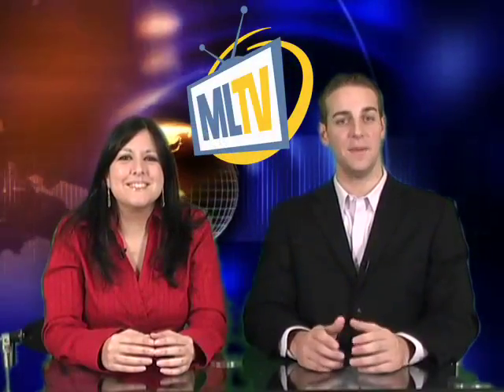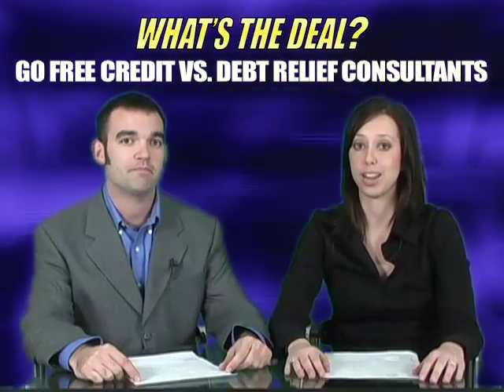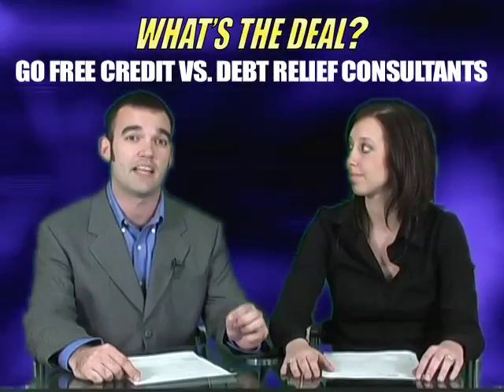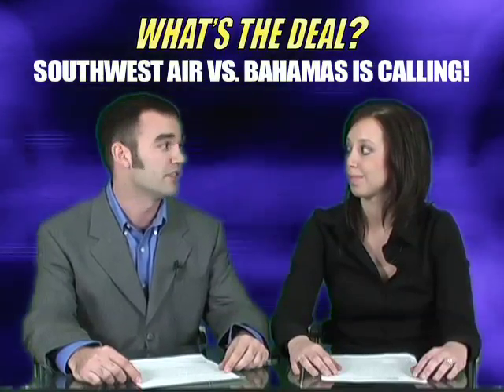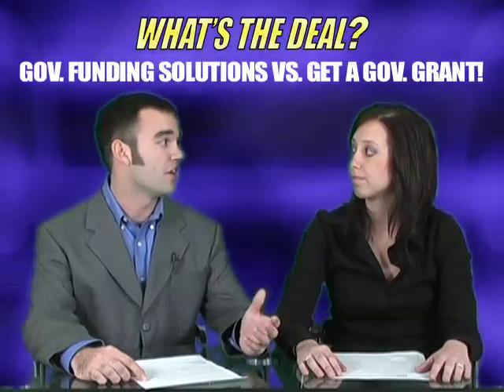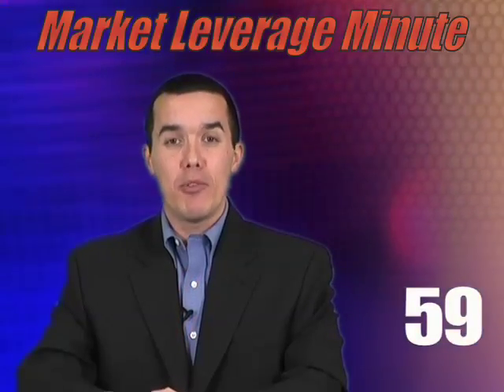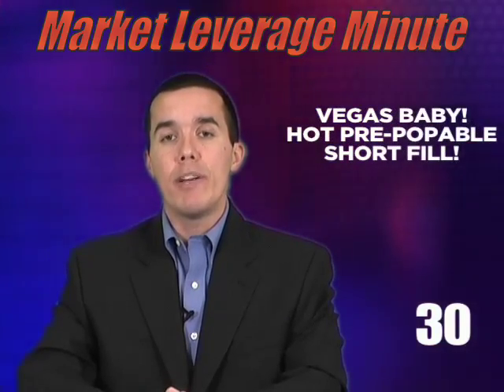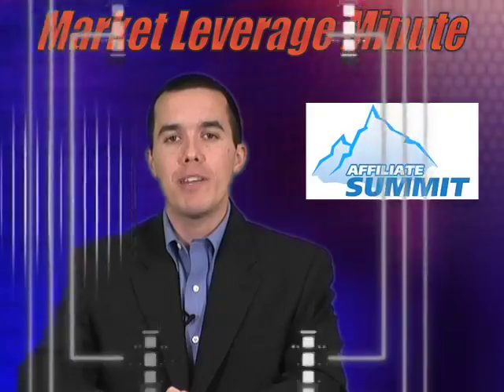MarketLeverage TV 02/18/08 Your Source For Affiliate News